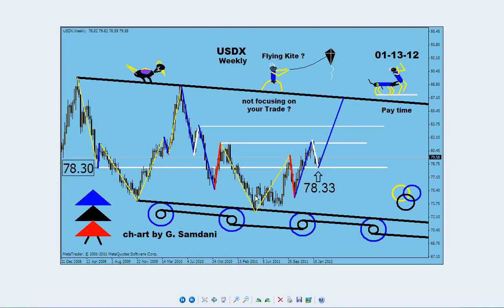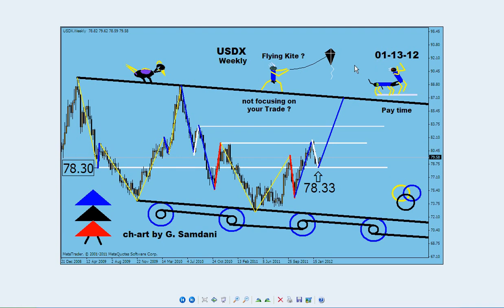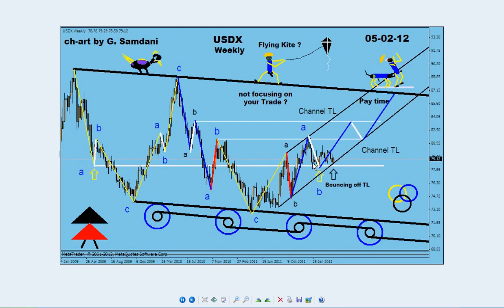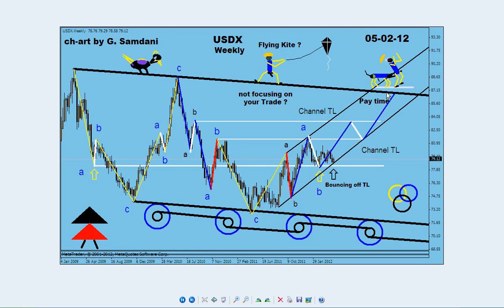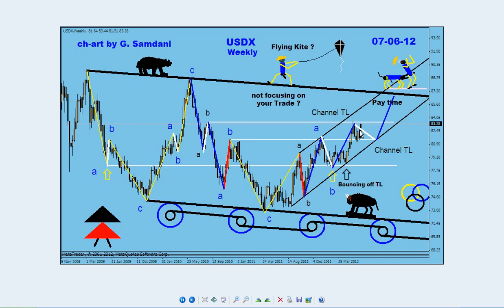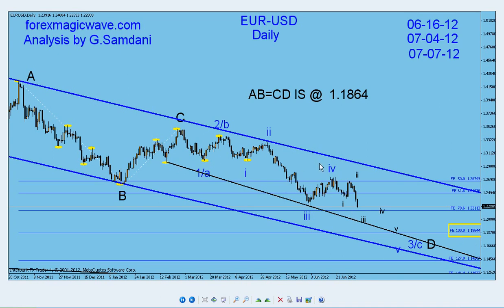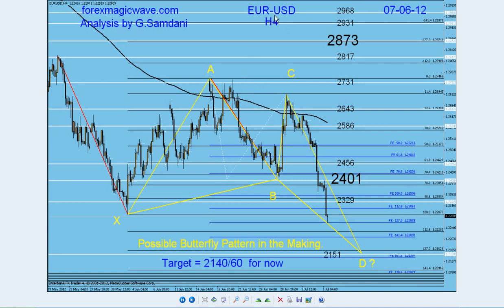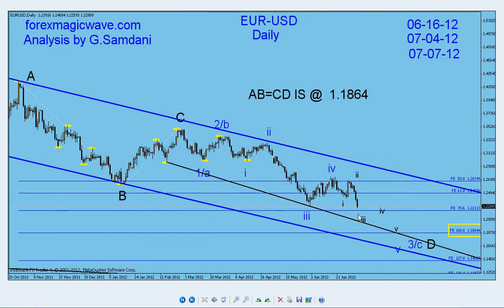My Forex Magic Wave. EUR-USD Possible Trade for early Next Week By G. Samdani